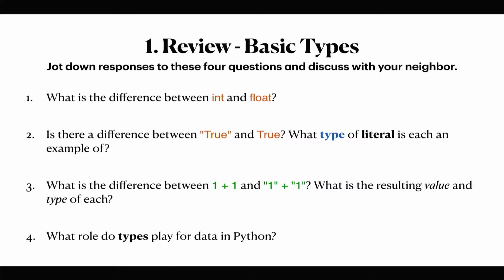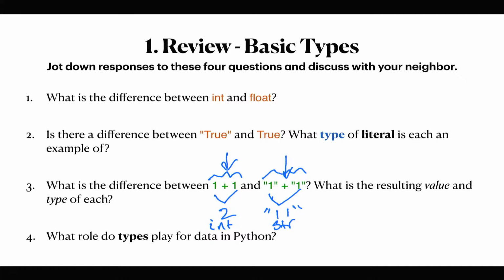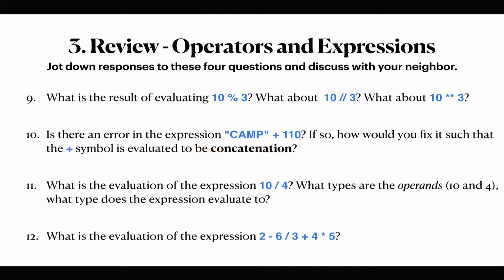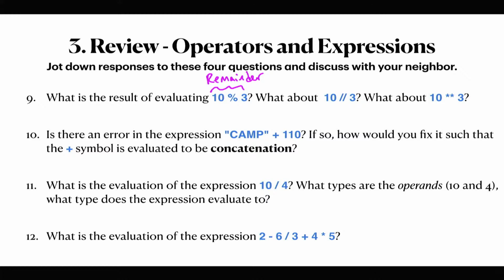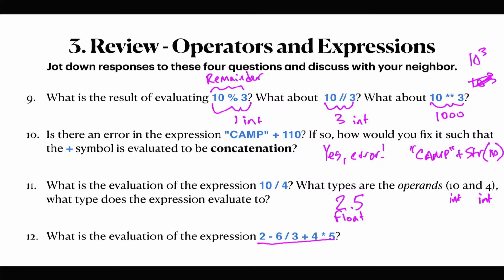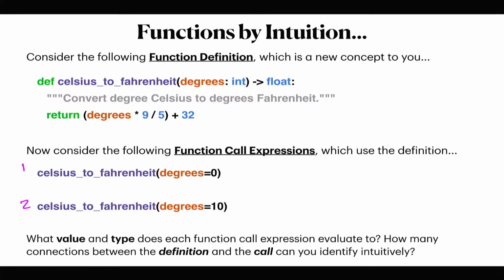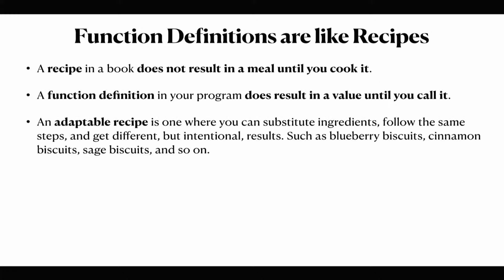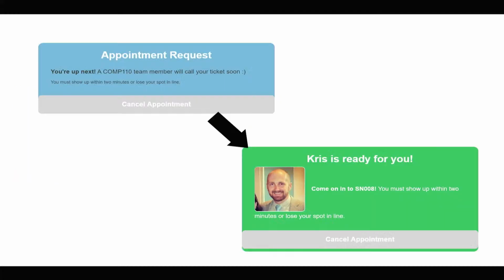COMP110 - CL01 - 2024/01/16 - Practice Types & Expressions. Intro to Functions.